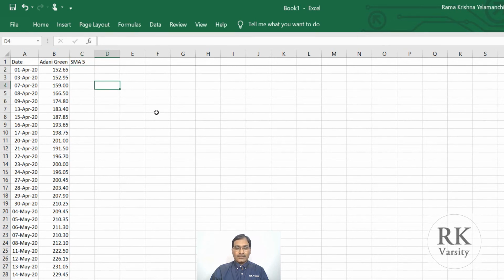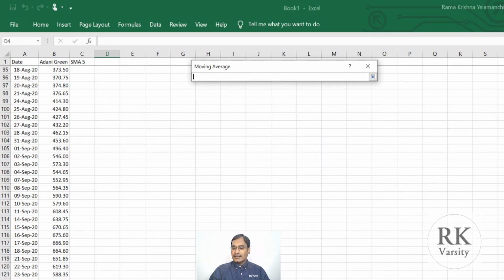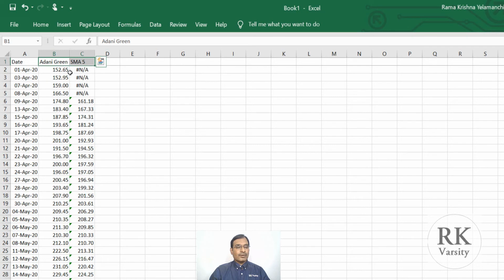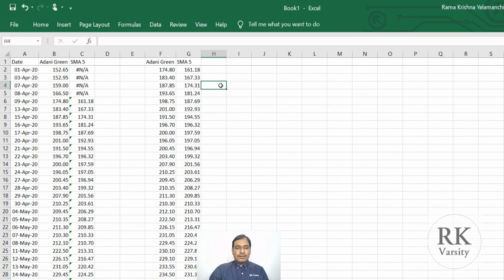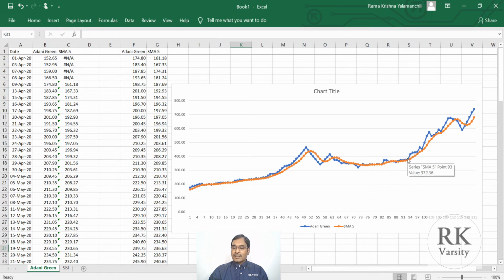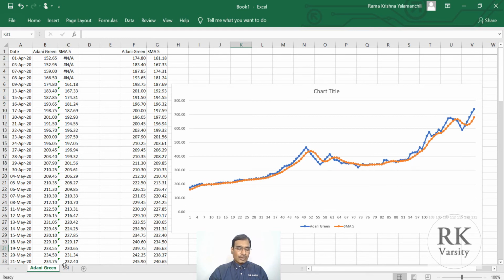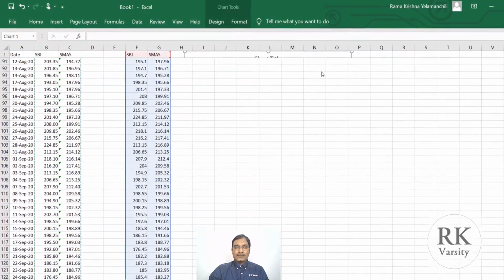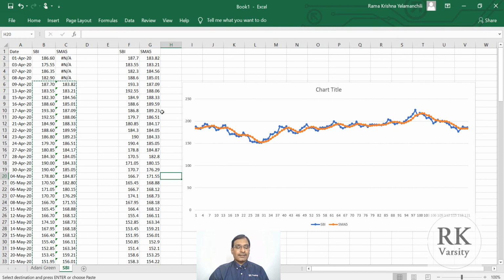Simple Moving Average - Buy Sell Signals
Learn how to identify buy sell signals of a stock price using simple moving average. Use Microsoft Excel Data Analysis tool to calculate simple moving average series. @RKVarsity